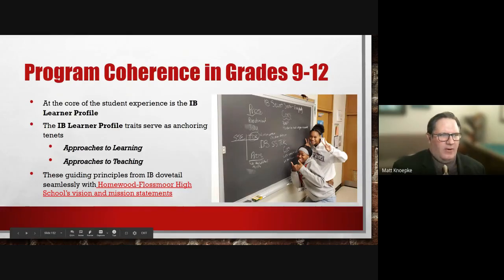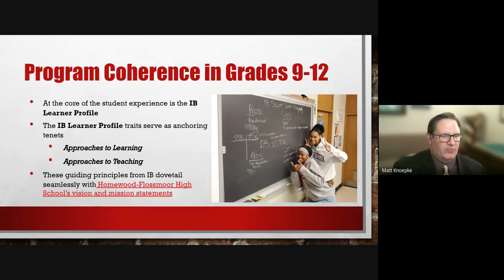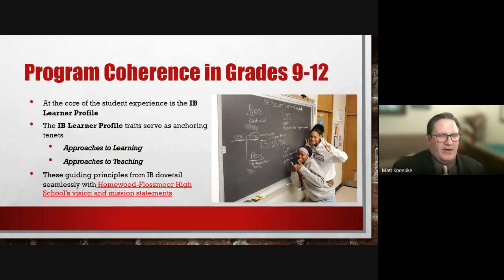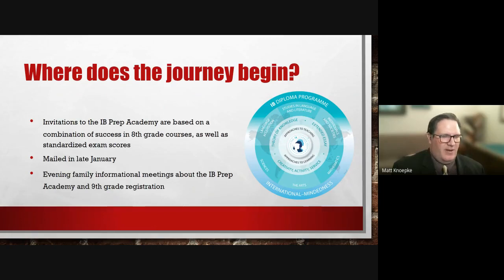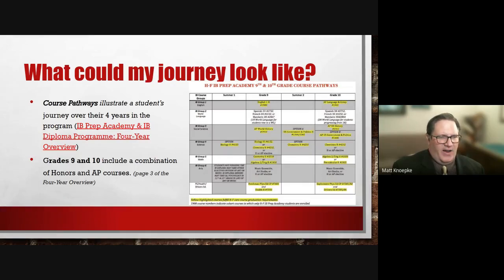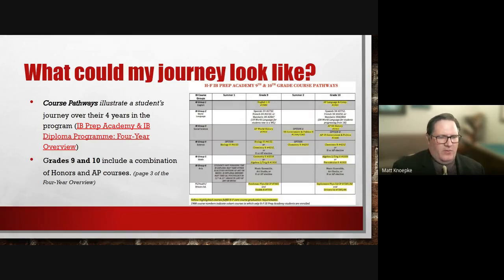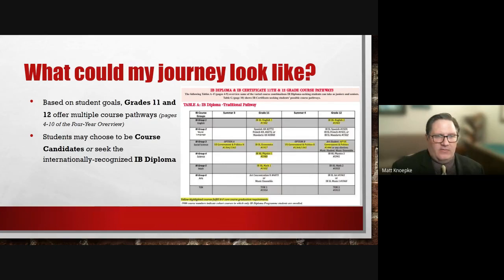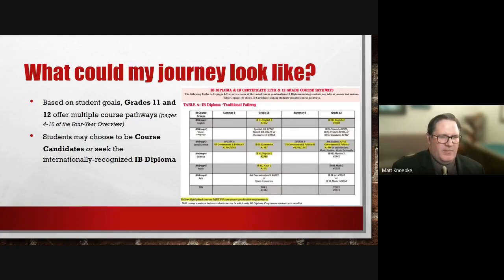Introducing the H-F International Baccalaureate Program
This video was created as part of the 2021 Virtual Voyage to Excellence Open House for Homewood-Flossmoor Community High School.